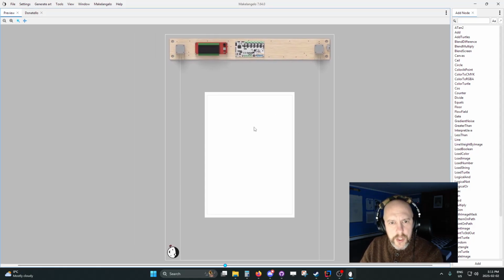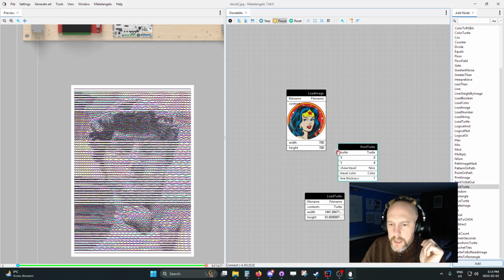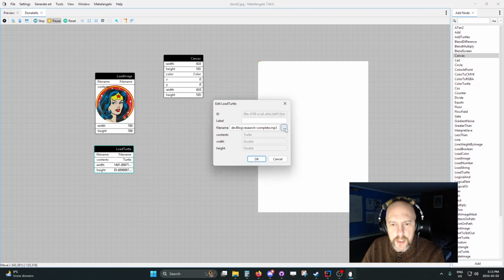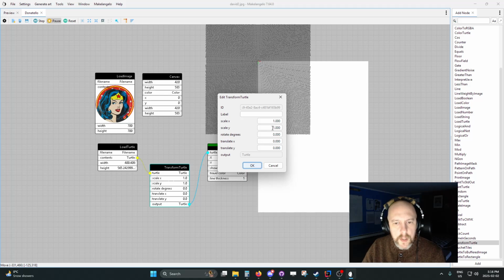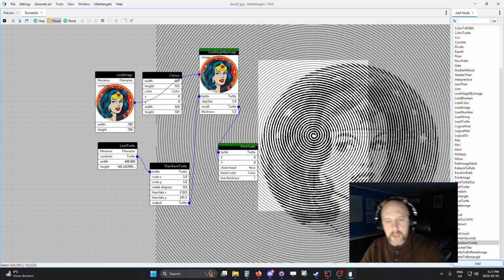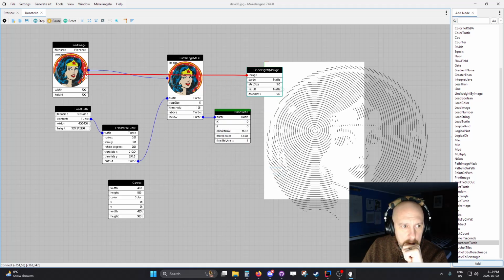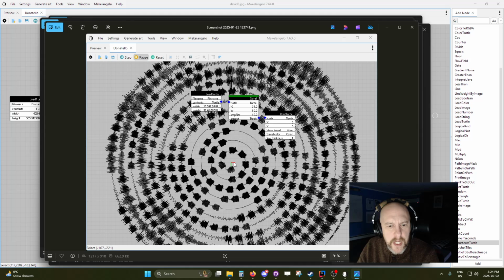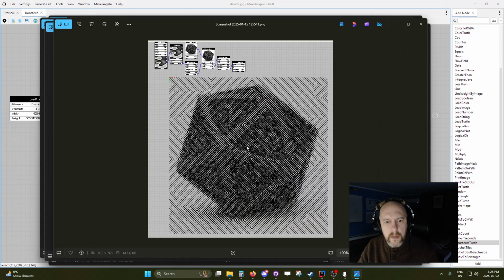2025 02 02 Devlog Makelangelo with Donatello Flow Based Programming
Makelangelo Software preview 7.64.0 using Donatello FBP.

Flow Based Programming is a no-code way of combining programming blocks like LEGO to create new effects.  I've built a core library (NodeGraphCore) and a GUI (Donatello).  Then I put Donatello into Makelangelo-software, an app that prepares art for plotters (drawing robots).

Here's my latest work showing some of the fun effects I can create in the hybrid app.  I hope that you can see the potential and like where it's going.